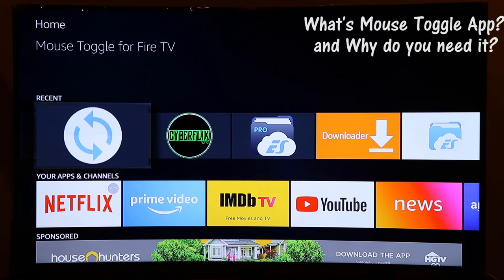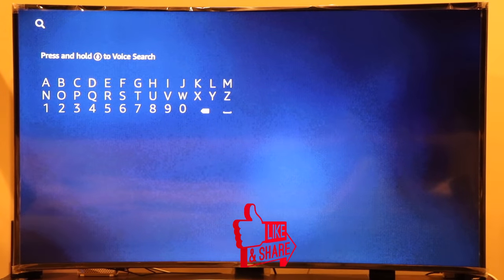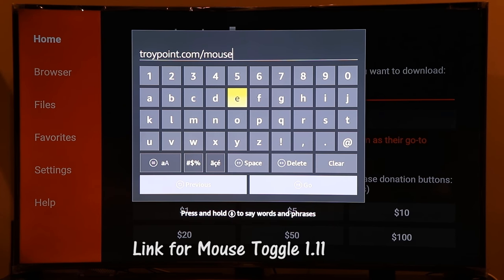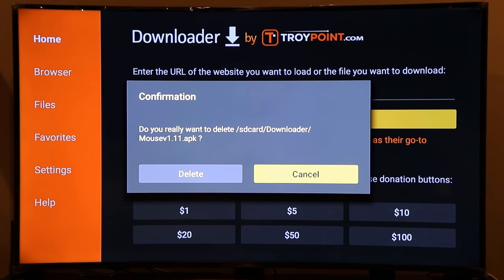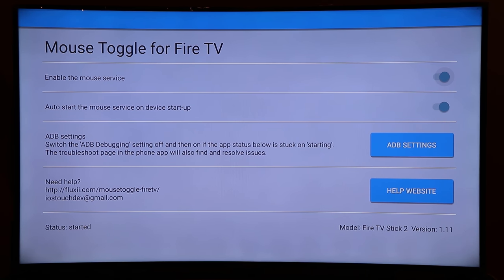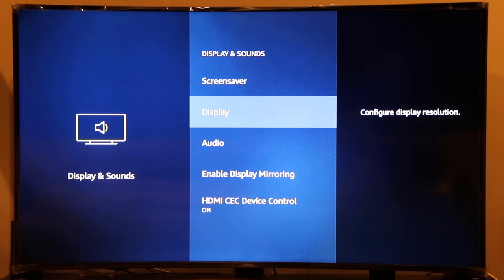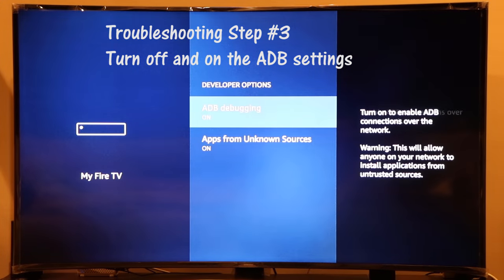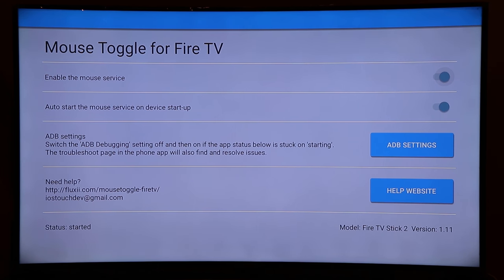[Solved] Mouse Toggle App Stuck on Starting, not working on Firestick?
Mouse toggle not starting - If you are unable to start the pointer on the mouse toggle app on your Firestick, then here is the complete video to help you solve this issue. Fix your mouse toggle app issues with all the troubleshooting steps.

Mouse Toggle 1.11 for Fire TV 1, Fire TV 2, Fire TV Stick 1, Fire TV Stick 2, Fire TV Cube
Mouse Toggle 1.06 for Fire TV 3, Fire TV Edition and 4k firestick

➤ Cameras:
1. DSLR Camera: Canon EOS 80D

2. Action Camera: GoPro Hero 7

➤ Microphones:
1. Wired Mic: Lavalier Mic

2. Microphone splitter

➤ Filming Accessories:
1. Tripod: Amazon Basics

2. Phone Stabilizer/Gimbal: Zhiyun Smooth Q

3. DSLR Light Kit: LimoStudio 160 LED light

4. DSLR SD Card: SanDisk Extreme Pro

5. GoPro Micro SD Card: Lexar 64 GB